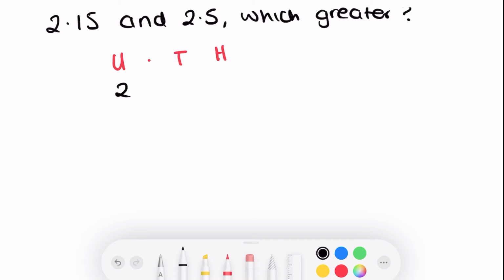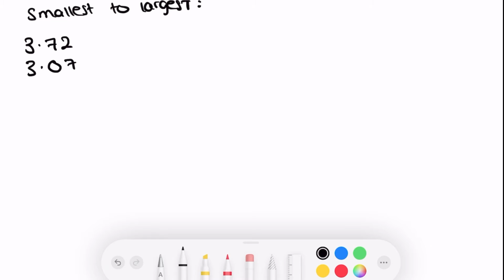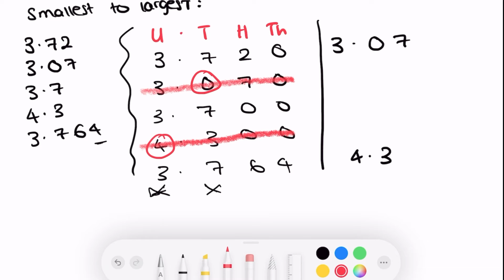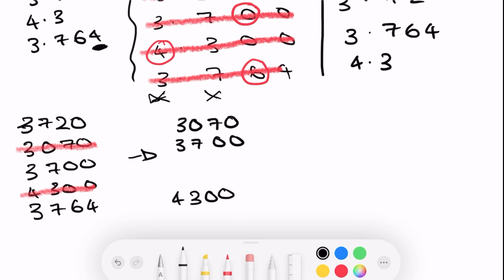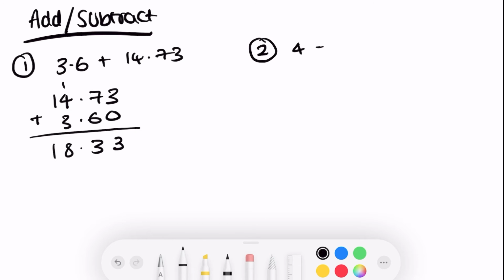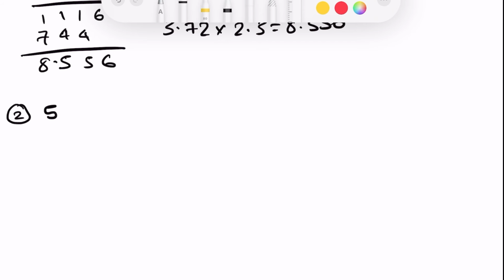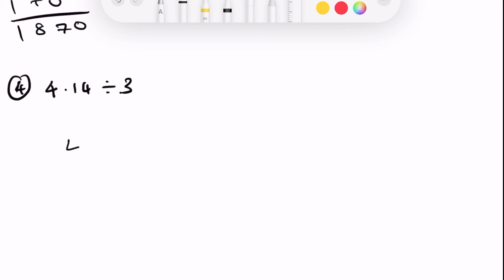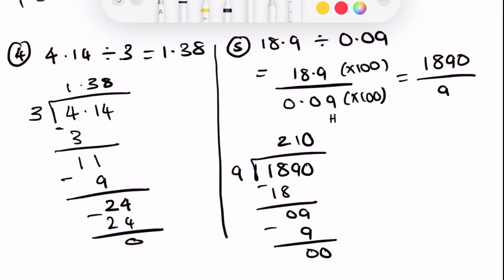GCSE Maths - Decimals (Edexcel/AQA)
In this revision session, we go over decimals and answer a few questions to get you practicing.

Please use these videos as a supplement to what you learn in school and do not rely on them solely to teach you.

Example questions are from BBC Bitesize.